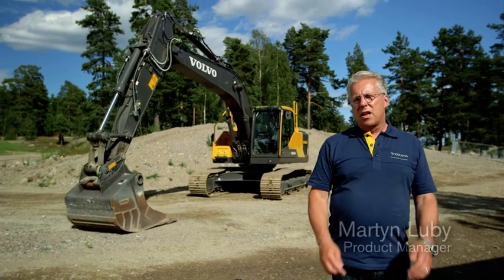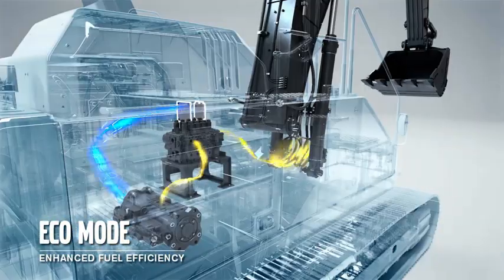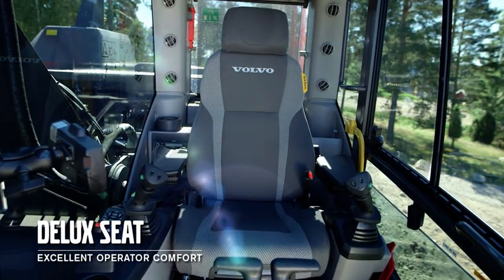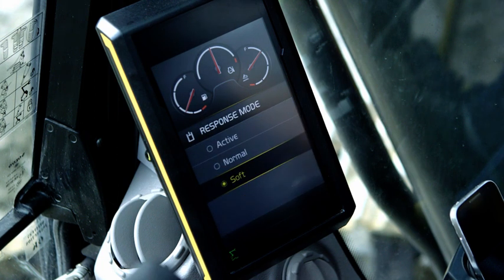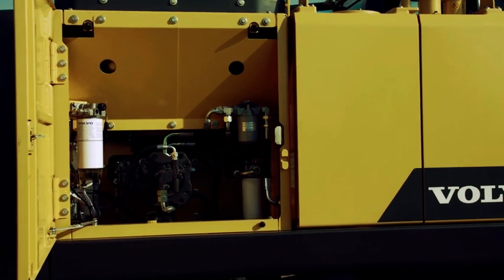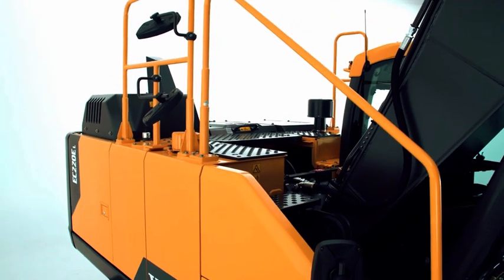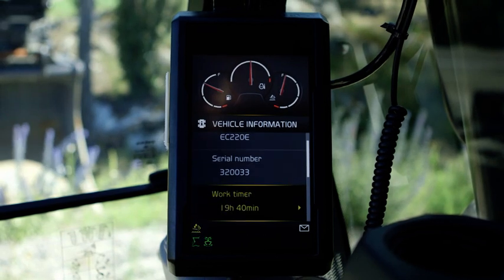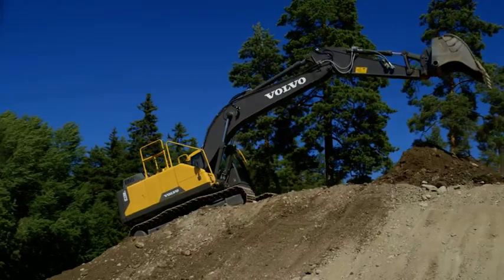Video Walkaround EC220E Crawler Excavator digger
Volvo EC220E digger: First choice for comfort.

The EC220E digger from Volvo builds on its reputation for efficiency by ensuring all components work together and complement each other.

The enhancements deliver the best in class fuel efficiency while not compromising on power – reducing emissions and consumption, while increasing productivity.

Top features of the Volvo EC220E excavator include:

Optimized hydraulics

Volvo EC220E digger (excavator) features optimized hydraulics

Designed to perfectly match the engine power, reduce power loss, and improve controllability and response time.

New Human Machine Interface (HMI)

Volvo EC220E digger (excavator) ergonomic Human Machine Interface

All machine interfaces are ergonomically positioned and designed for optimum control and efficiency.

Volvo EC220E digger (excavator) is built to last

No detail – no matter how small – is overlooked. Silicone caulking is used to prevent rust, waterproof harnesses and connections have been installed - as well as heavy-duty door hinges and bolted-on protection for the framework lights.

Ultimate tool carrier

Volvo EC220E digger (excavator) has the ultimate solution for attachments

Designed to not only be compatible with a range of attachments, but also to enhance performance by easily and quickly switching to accommodate any needs.

Grouped filters

Volvo EC220E digger (excavator) has grouped filters for easy service access

Filters are well grouped and easily accessible from the ground level. This facilitates the speed and ease of servicing.

Whether you buy it new or used, rent it or lease it, EC220E excavator is ready to help operators do more work each day, in a wide range of applications.

Find out how the Volvo EC220E digger can improve your efficiency!